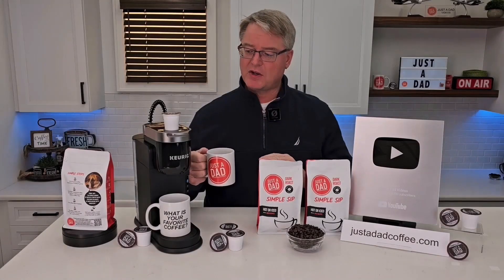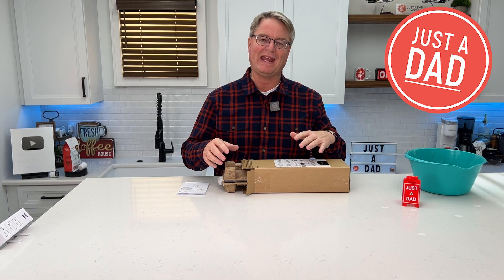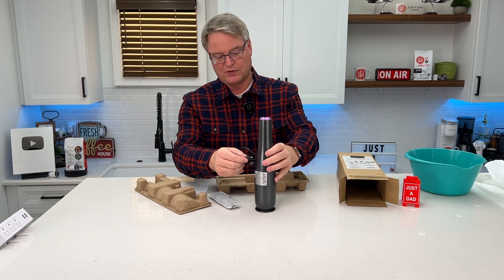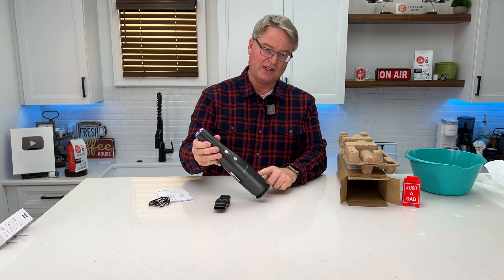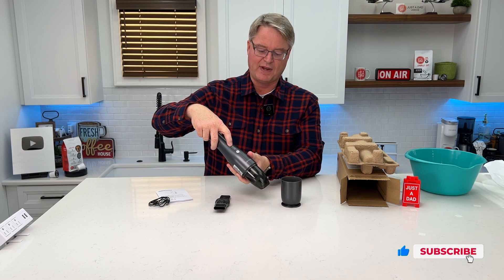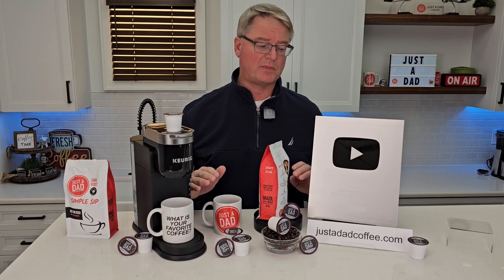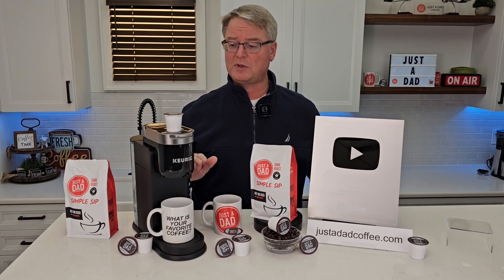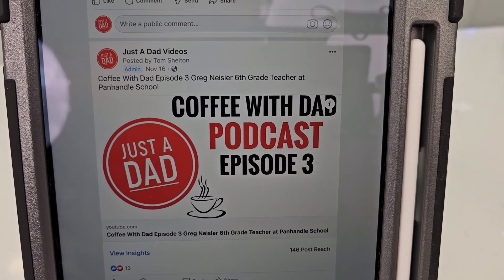Amazon Basics Cordless Handheld Vacuum REVIEW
Amazon Basics Cordless Handheld Vacuum, USB Chargeable (paid link)
I will do an unboxing and show you what is in the box and how to use this handheld.